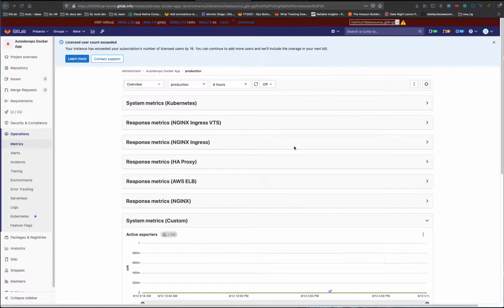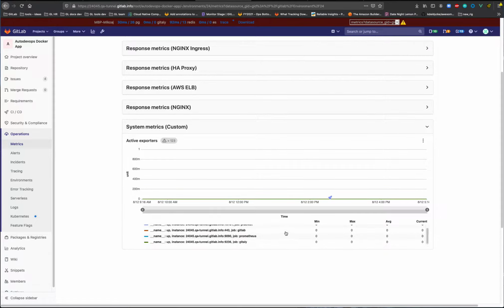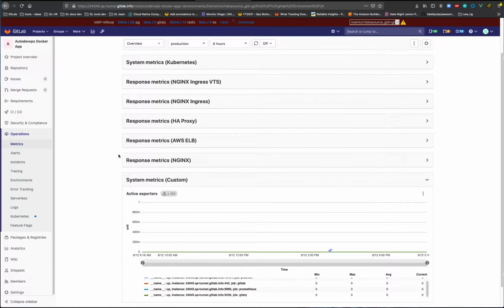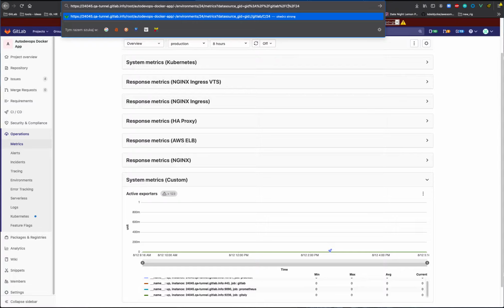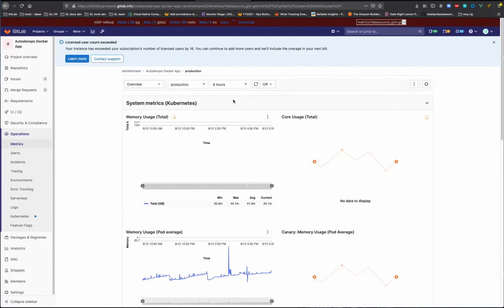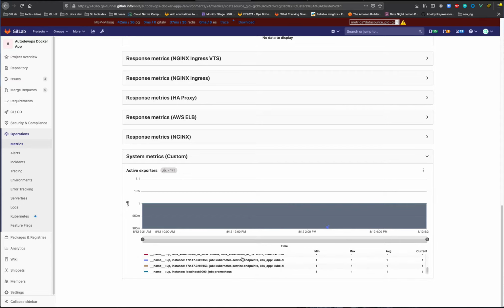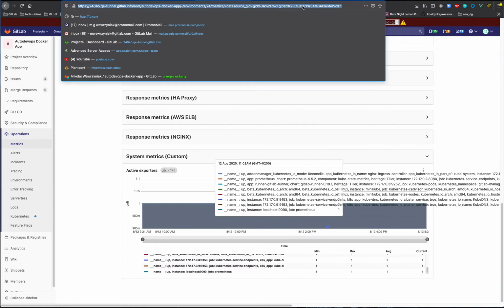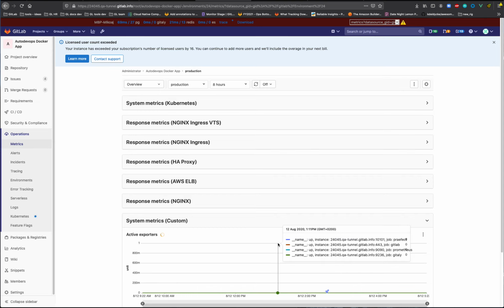Monitor - Supporting multiple Prometheus API configuration POC demo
Supporting multiple Prometheus API configuration POC demo